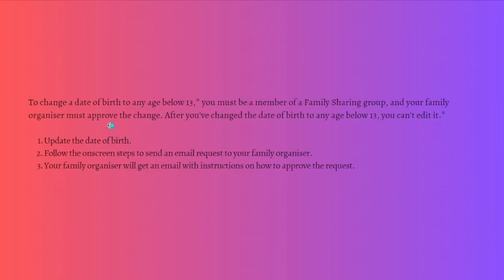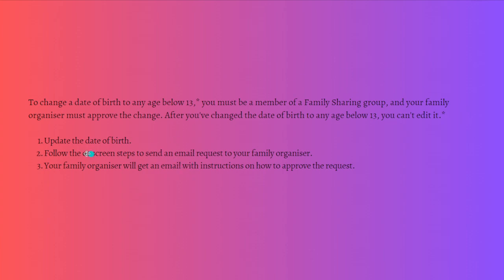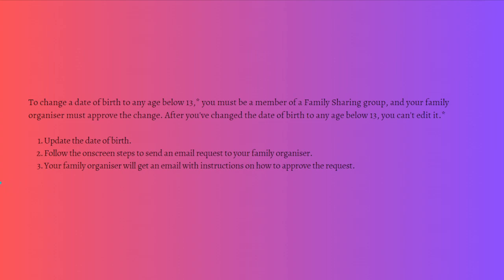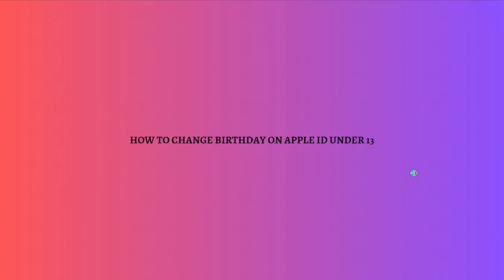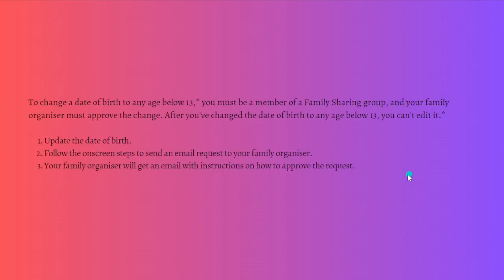How To Change Birthday on Apple ID Under 13 (2024 Guide)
Learn How To Change Birthday on Apple ID Under 13 (2023 Guide). This video will show you how to change apple id birthday if under 13.If you have mistakenly entered an incorrect birthdate on your Apple ID, and it indicates that you are under the age of 13, you will need to contact Apple Support for assistance. Due to legal requirements and privacy regulations, Apple imposes restrictions on changing the birthdate associated with an Apple ID for users under the age of 13. Here's how you can reach out to Apple Support:

Select your country or region to access the appropriate support page.
Click on the "Contact Support" link or find the "Get Support" option.
Choose the product or service related to your issue (e.g., Apple ID & iCloud).
Select the specific issue or topic (e.g., Apple ID account and sign-in).
Choose from the available support options, such as live chat, phone call, or email.
Follow the on-screen instructions to contact Apple Support and explain your situation regarding the incorrect birthdate on your Apple ID.
An Apple Support representative will guide you through the process and provide further assistance in changing the birthdate on your Apple ID if it is feasible based on the specific circumstances and requirements.